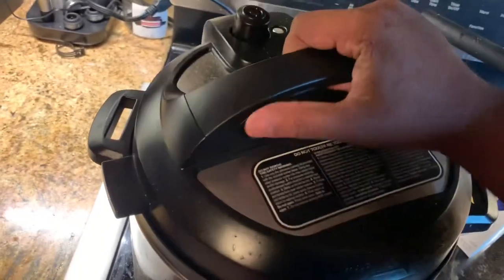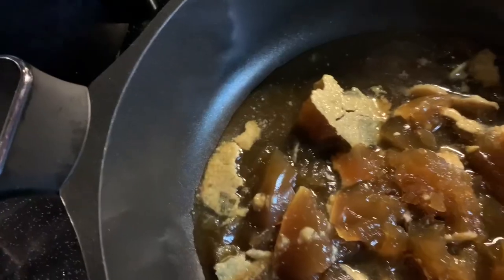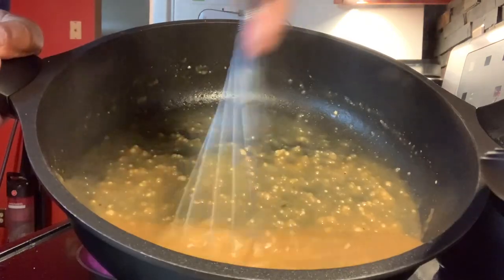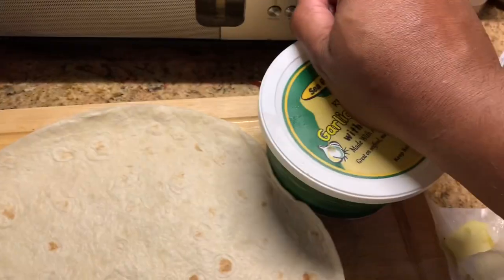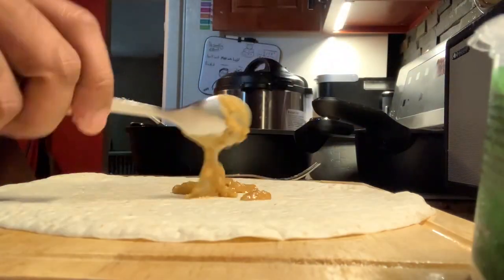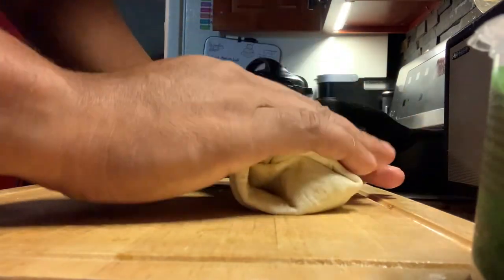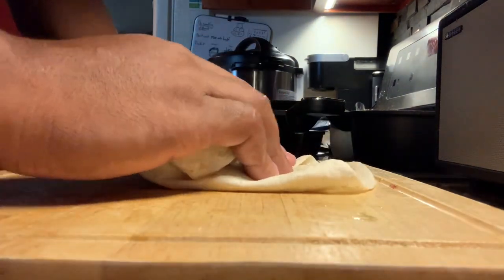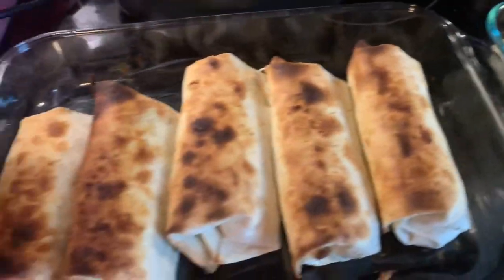Tiny Kitchen - Soul Rolls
Thanksgiving Wraps
Soul Burritos

ChefMont does it again!
“I cooks bish!”